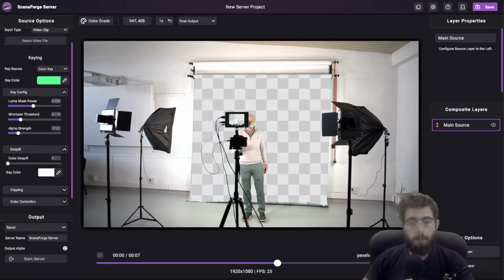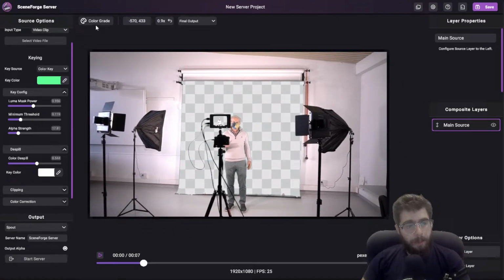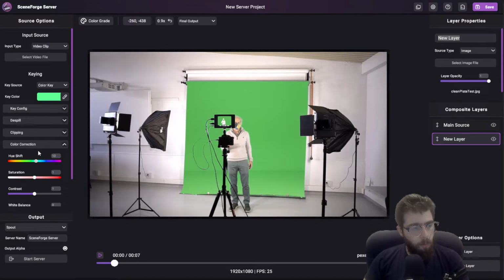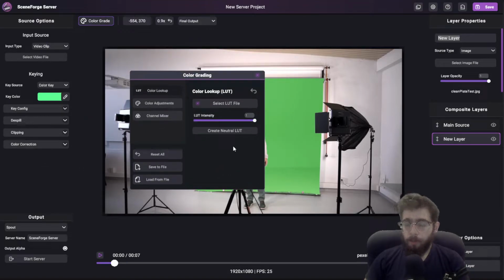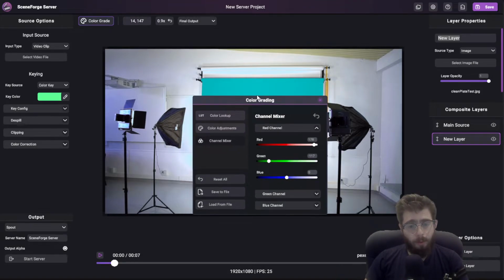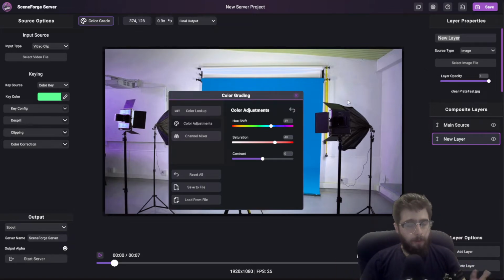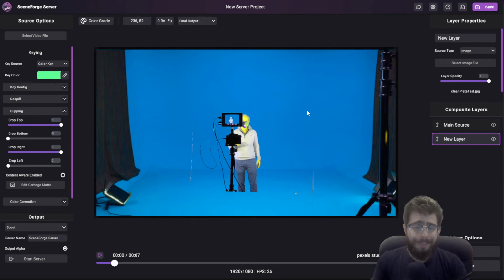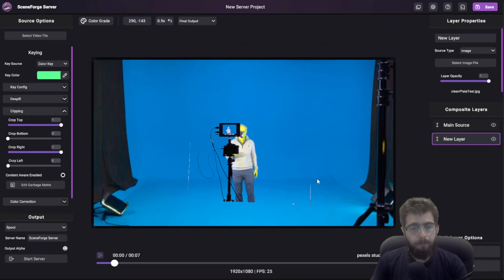Color Grading in SceneForge Server | SceneForge 0.7.8